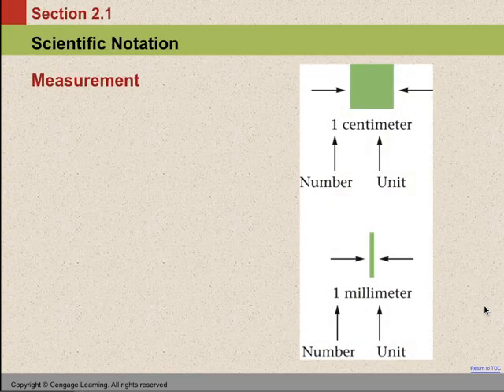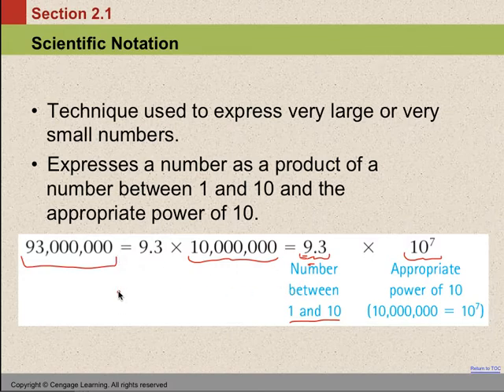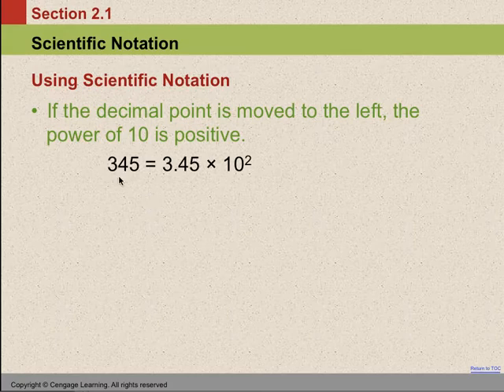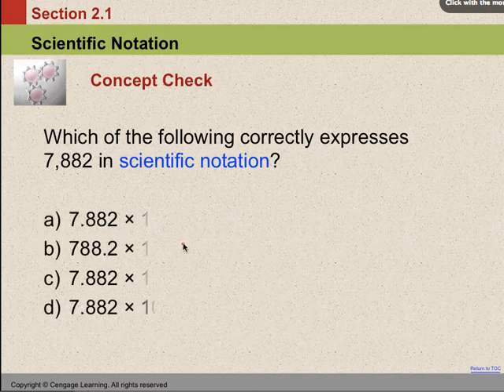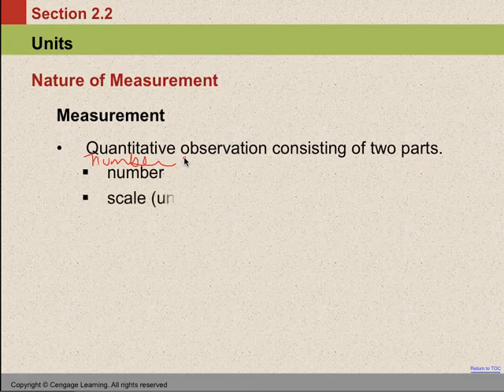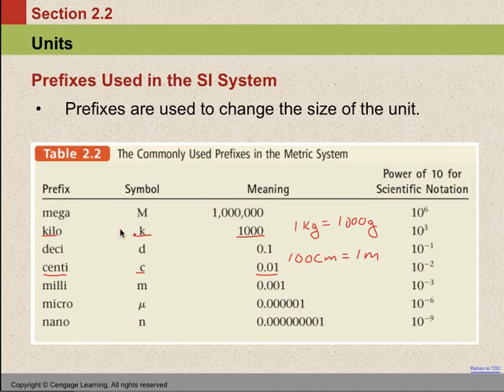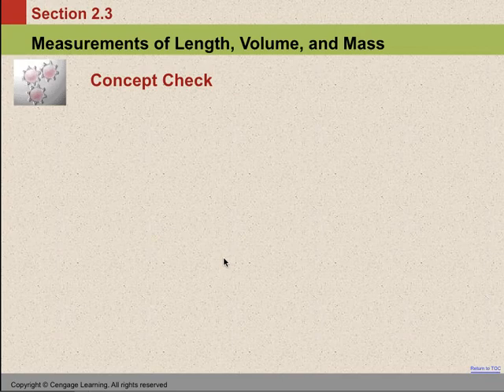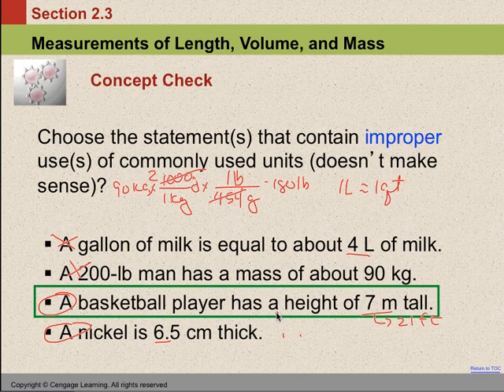04 Sci Not and Metric units.mp4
Table of Contents:

00:00 -
00:01 - Measurement
00:48 -
02:14 - Using Scientific Notation
02:39 - Using Scientific Notation
02:52 - Using Scientific Notation
03:44 - Concept Check
03:46 - Using Scientific Notation
04:50 - Concept Check
05:37 - Concept Check
06:15 -
06:28 - Nature of Measurement
06:50 - The Fundamental SI Units
07:52 - Prefixes Used in the SI System
08:54 - Length
09:00 - Volume
09:33 - Mass
10:00 - Concept Check
11:47 -